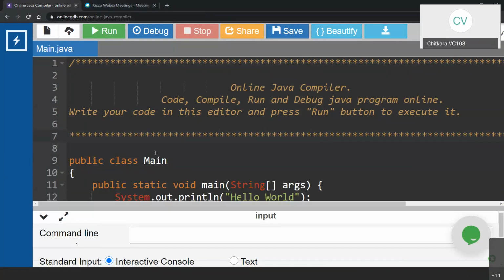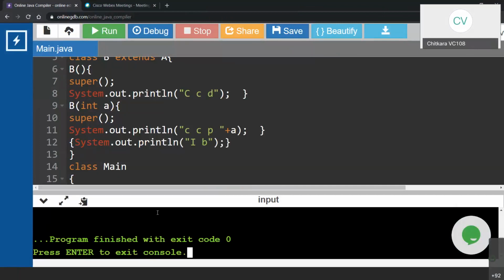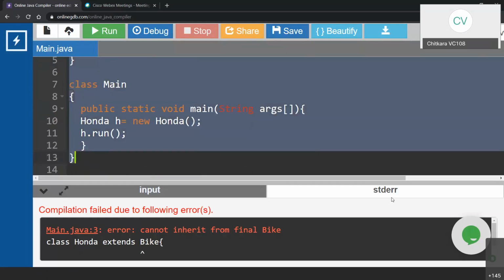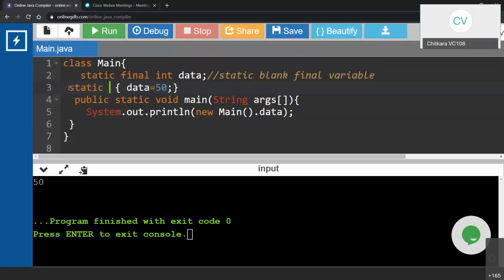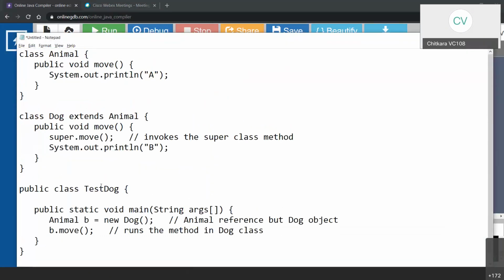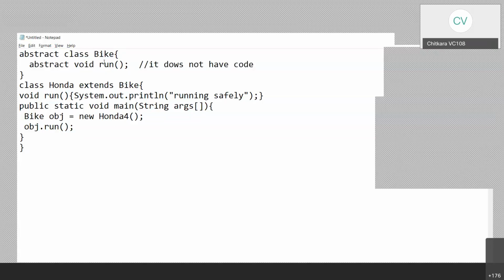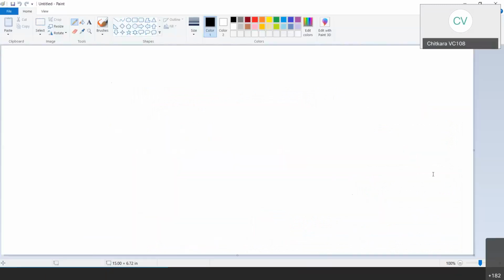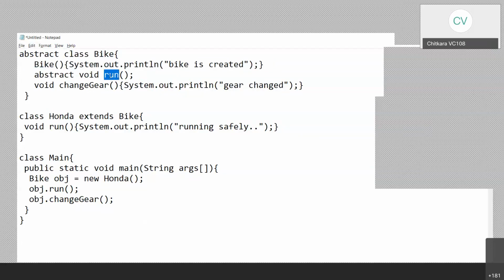Core Java Inheritance